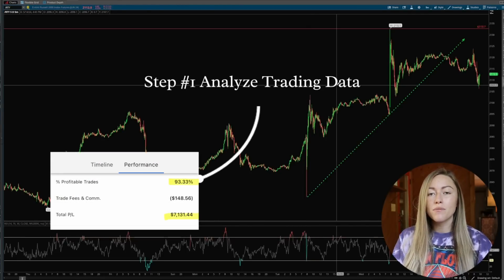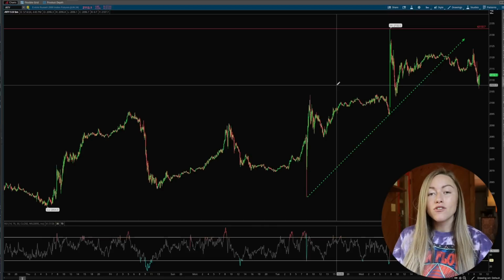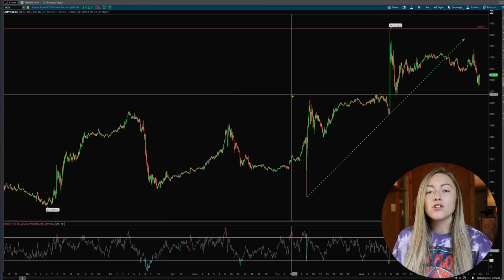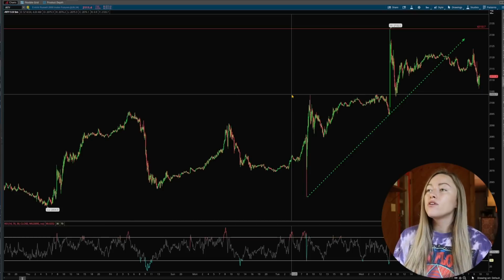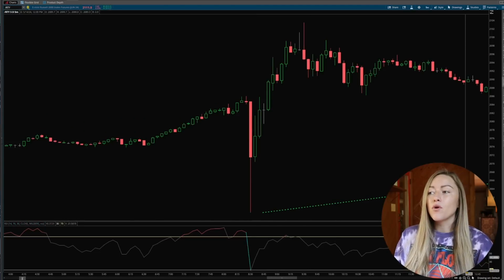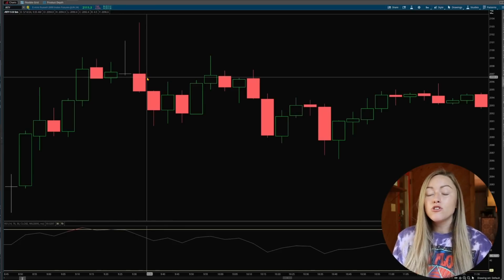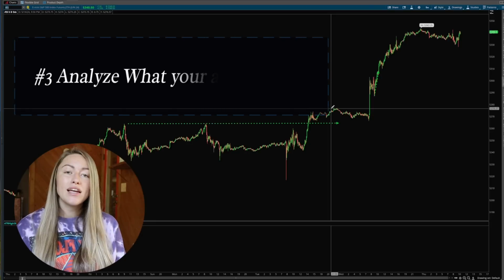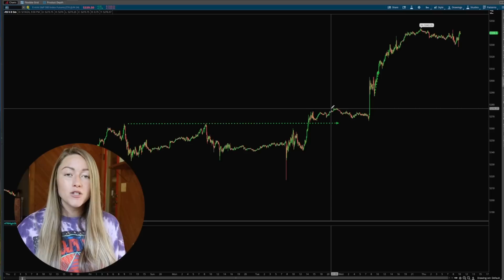How to Reset your Trading Strategy & Become Profitable in 30 Days or Less.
If you are stuck in a bad Losing Streak with your Trades or feel like you have lost your way... then hopefully this simple 3 step system will help you reset your trading strategy and mindset to get back on track to becoming a profitable trader.

investment strategy.